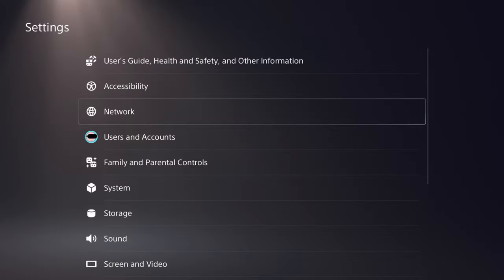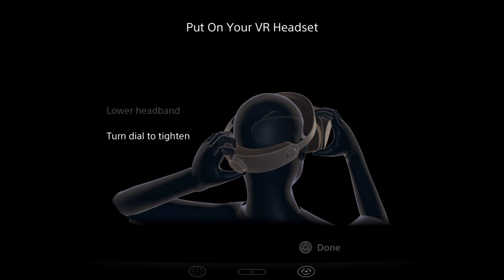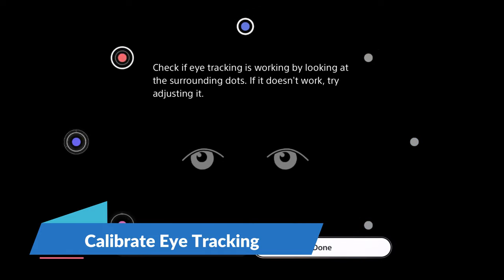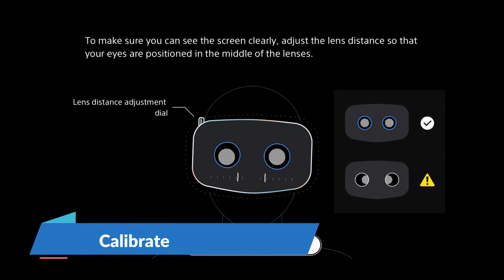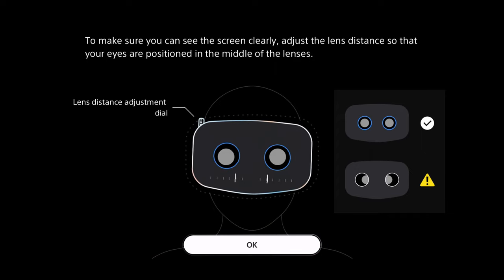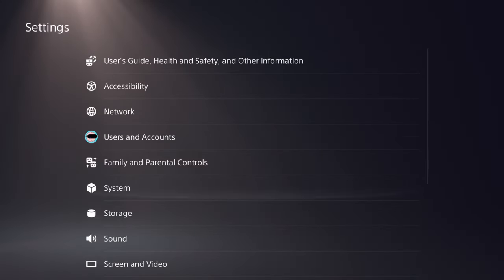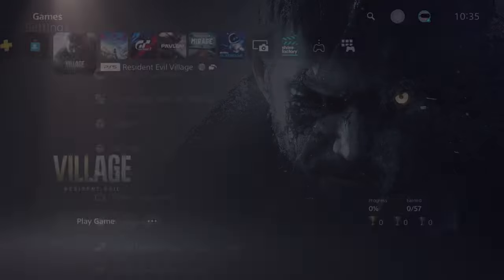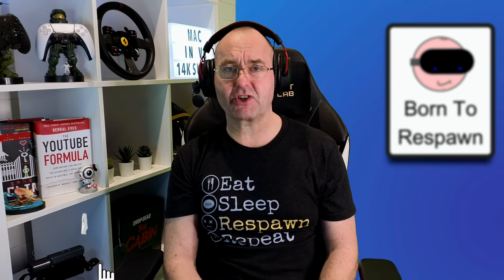ULTIMATE PSVR2 CLARITY - Eliminate BLUR & MURA Effect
GET RID OF BLUR COMPLETELY & REDUCE THE MURA EFFECT FOR ULTIMATE PSVR2 CLARITY
Channel Membership
Logitech G935 Wireless Headset (amazon)
Oculus Quest 2 (amazon)
Pico 4
Pico Neo 3 Link
32GB Corsair Dominator RAM
Corsair Crystal Series 680X Hi Flo Case
Samsung Galaxy S21 Camera
Neewer 18" Outer Dimmable LED Lights
Rode Go Wireless Mic
Chapters
00:00 The Intro
00:48 Eliminate PSVR2 Blur
01:58 Eliminate MURA Effect
02:52 The Conclusion
03:49 The Outro